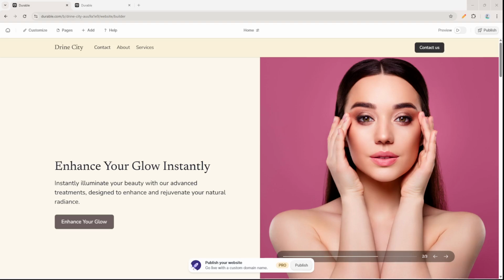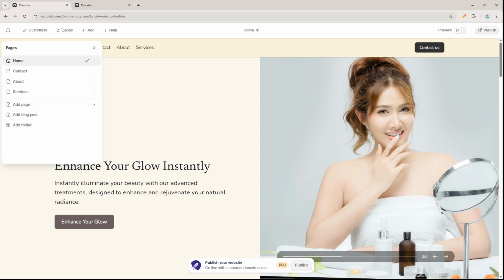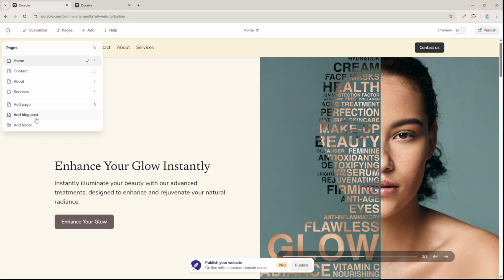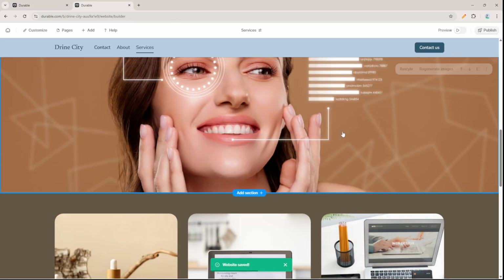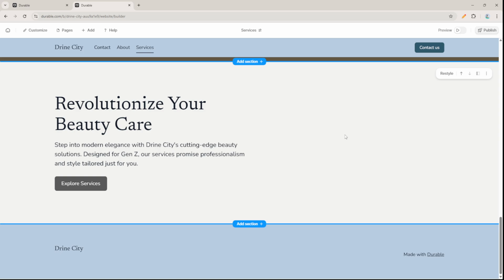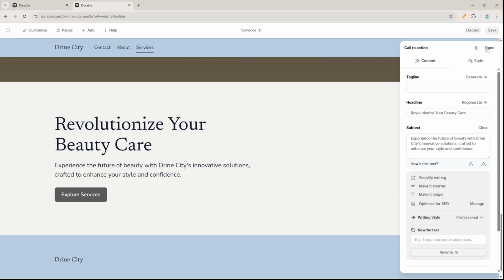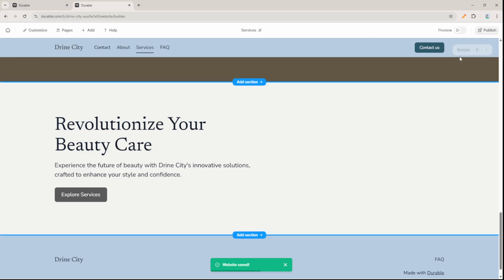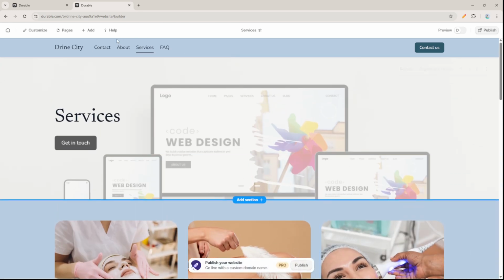How To Add New Pages In Durable AI [Website Expansion]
In this step-by-step Durable AI tutorial, you’ll learn how to add new pages so you can expand your website and organize content professionally. Instead of cramming everything onto one page, you’ll create a clean structure that improves user experience and search visibility. Durable makes page creation fast, even if you’ve never built a website before.

🔹 What You’ll Learn:

How To Create New Pages From The Durable AI Dashboard Quickly And Easily

How To Name And Structure Pages For Clear Navigation And SEO Benefits

How To Add Content Sections To Each Page Without Coding

How To Link Pages Together Using Menus And Buttons

How To Duplicate Existing Pages For Faster Setup

How To Customize Layouts For Different Types Of Content

How To Optimize Page Titles For Better Search Rankings

How To Organize Navigation Menus For Simpler User Experience

How To Preview Pages On Desktop And Mobile Before Publishing

💡 Pro Tip: Keep your navigation simple with five to seven main pages. Too many links overwhelm visitors and reduce clarity.

By the end of this video, you’ll confidently add and manage pages inside Durable AI to build a structured, professional website.